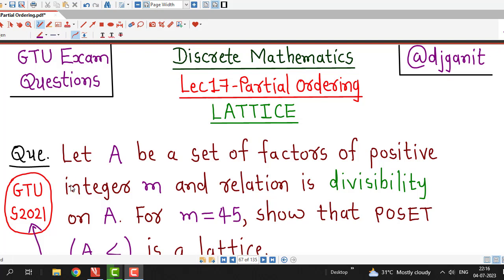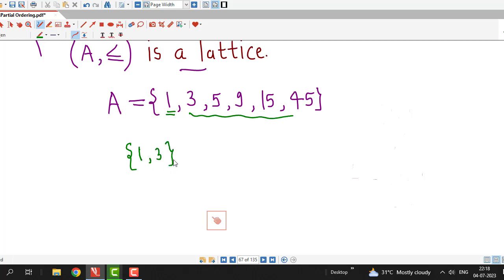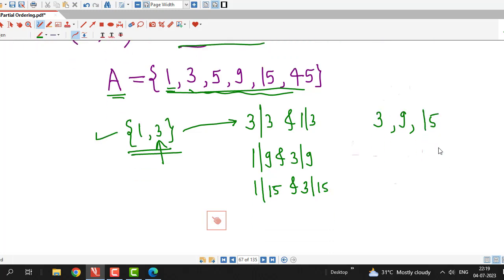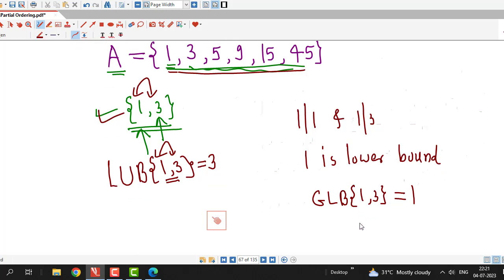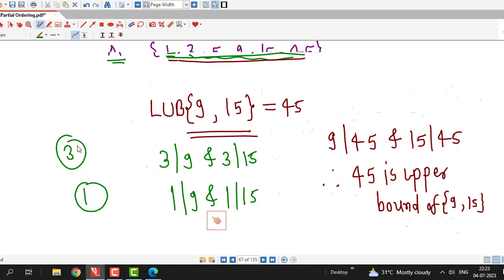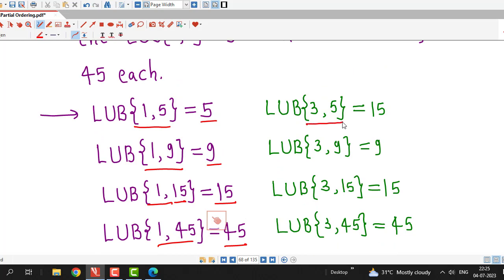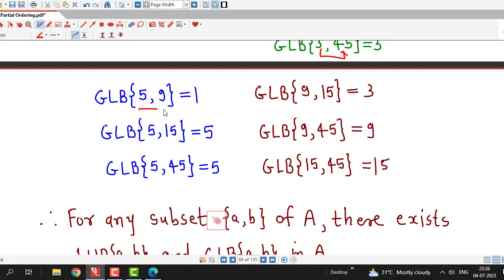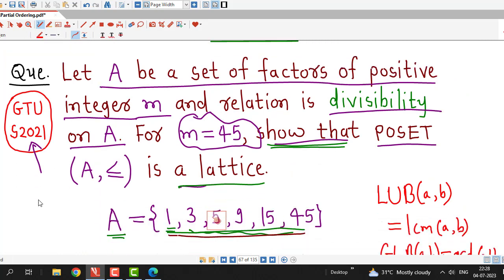Lec17/Partial Ordering/Lattice/GTU Exam Questions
In this lecture, we prove that the set of factors of a positive integer 45 with divisibility relation is a lattice. This question was asked in GTU Summer 2021 exam.